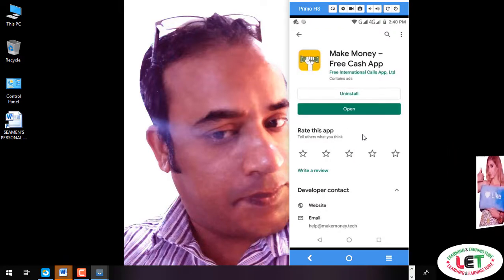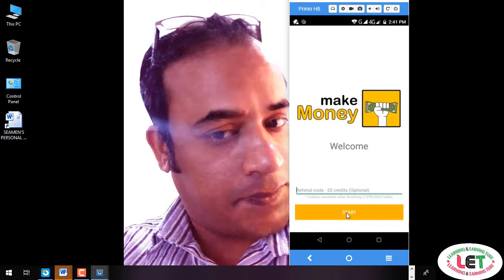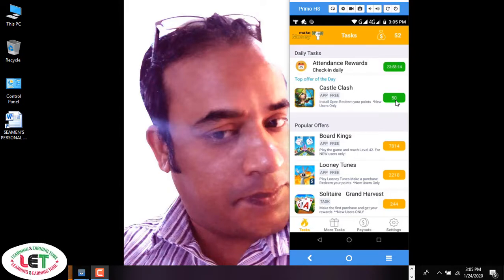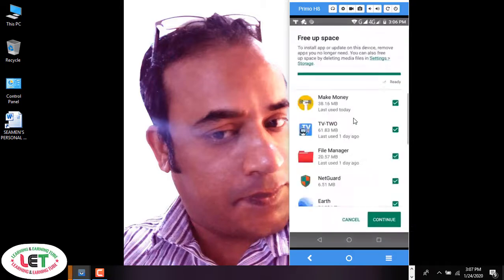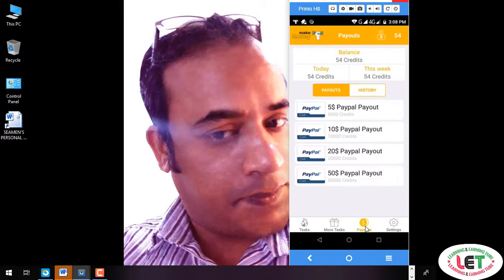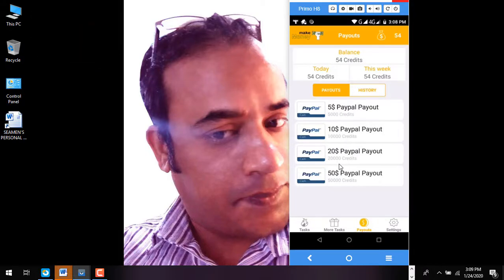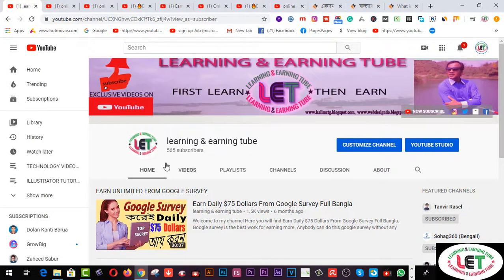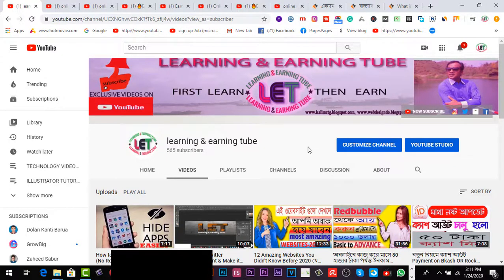Earn More from Trusted APPS I BEST APPS -2020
Here you will find  Earn More from Trusted APPS I BEST APPS -2020.

2.  Facebook Group learning & earning tube
3. WEB DESIGN TUTORIAL & KNOWLEDGE:-

1. Earn Daily $75 Dollars From Google Survey Full Bangla
2.Earn more by Fiverr Gig Editing | How To Edit My Fiverr Gig Information ( update 2019)
3.Earn Daily $75 Dollars From Google Survey Full Bangla
4.singapore আইপি  নিজে  নিজেই চেক করুন - singapore visa IPA check MOM Updates 2019
5.Spin & Earn Money App Bkash App Payment | Online Income Bangla 2019
6. Earn and Hire from Bangladeshi site hirekoro.com সরাসরি ১০০% বিকাশ/ব্যাংক পেমেন্ট । *Must watch*
7. Brave browser থেকে মাসে ২২,০০০ টাকা আয় করুন, পেমেন্ট না পেলে আমি দিব
8. how to sign up on 4 Microworkers websites to earn More -2019
9. Upwork English spelling test (U.S version) answers 2019
10. Upwork English spelling test (U.K version) and Answers 2019
11. 2019 Upwork Readiness Test and Answers ( GET 5 out of 5)

12. ৯ টি সাইট থেকে ফ্রিতে সহজে লাখ টাকার আর্থিক অনুদান নিন । পেমেন্টঃ পেপাল ও ব্যাংক
৯ টি সাইট থেকে ফ্রিতে সহজে লাখ টাকার আর্থিক অনুদান নিন ।
13.9 free trusted sites for selling Logo-2019 II Amazing sites for selling logo
14. KajKey.com -থেকে-আয়-করবেন-যেভাবে II how to earn by BID on KajKey.com
15.10 best & free fundraising websites for all-2019 II fundraising websites